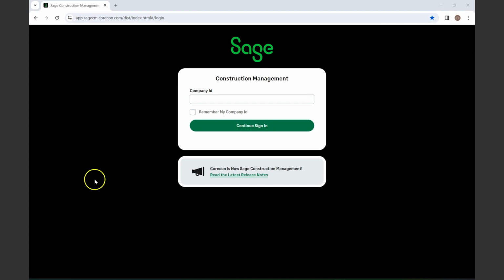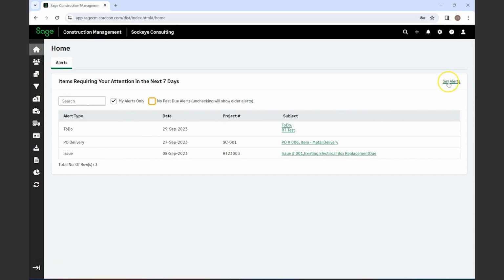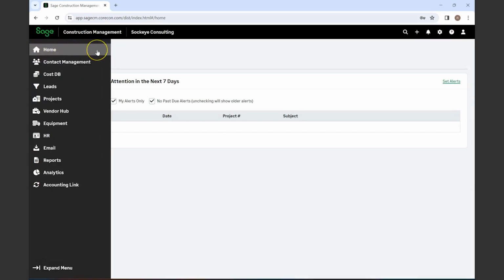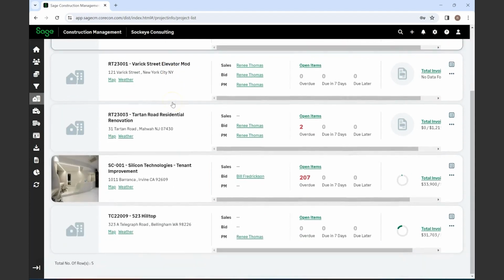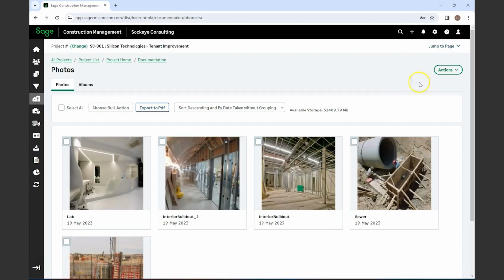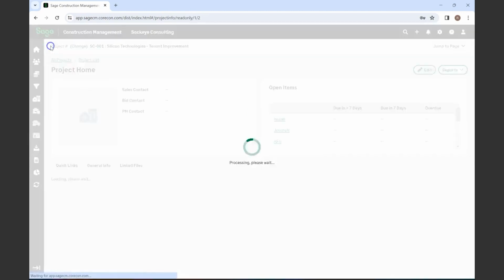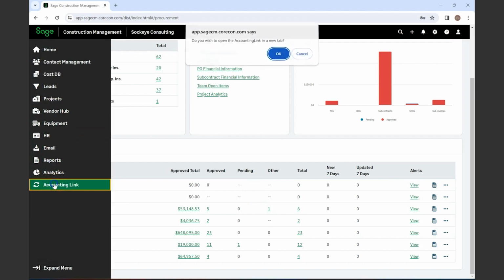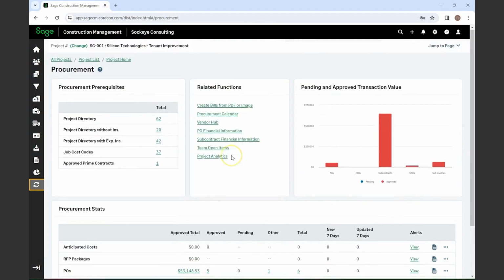Navigating Sage Construction Management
Embark on a journey of seamless project management with our in-depth guide to navigating Sage Construction Management. In this video, we break down the intricacies of the platform, offering valuable insights into its features and functionalities. From project planning to resource allocation, cost tracking, and collaboration tools, we've got you covered. Whether you're a seasoned professional or just getting started in the construction industry, this tutorial will empower you to make the most of Sage Construction Management for efficient and successful project execution. Watch now to elevate your construction management skills and take your projects to new heights! Let's build excellence together! 🌐🔨